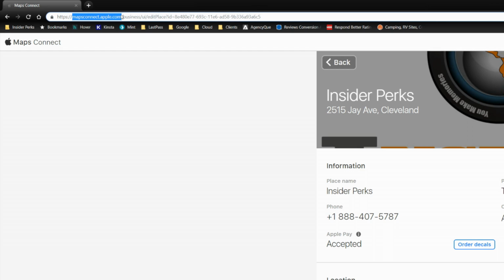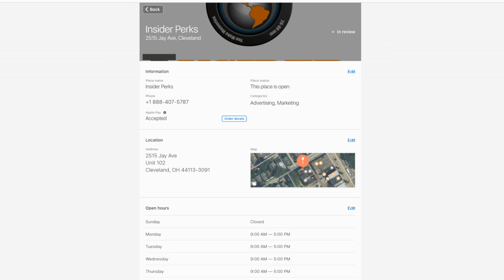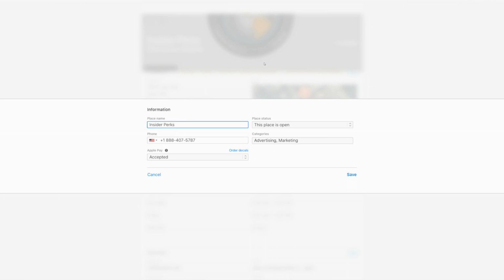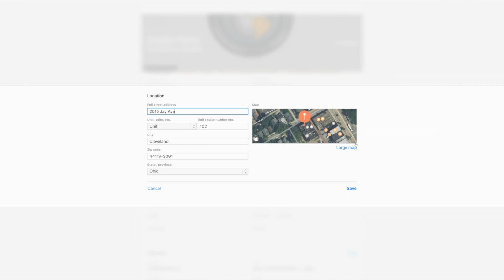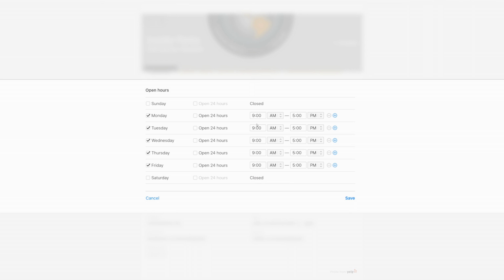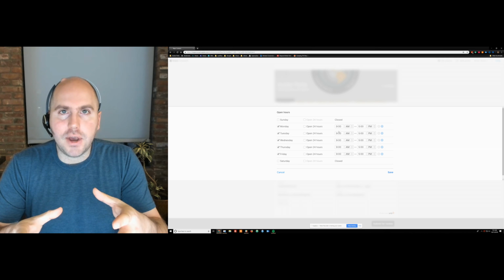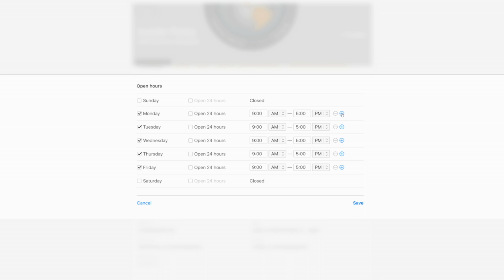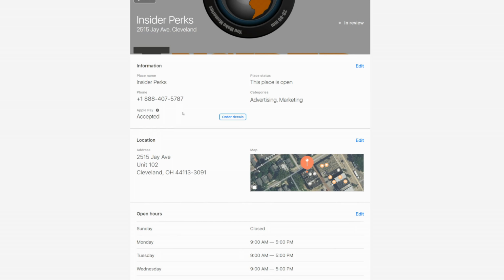Get Your Campground On Apple Maps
Nearly 100 million people use iPhones or iPads that come with Apple Maps preinstalled. How do you make sure your campground can be easily found on all those devices, though?